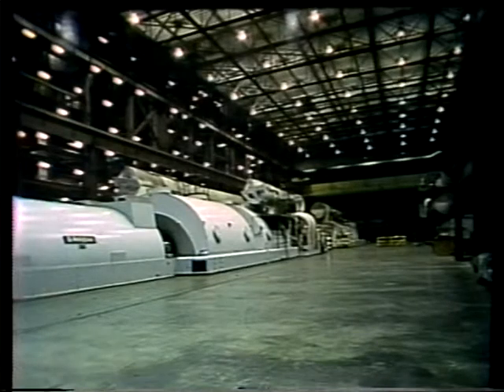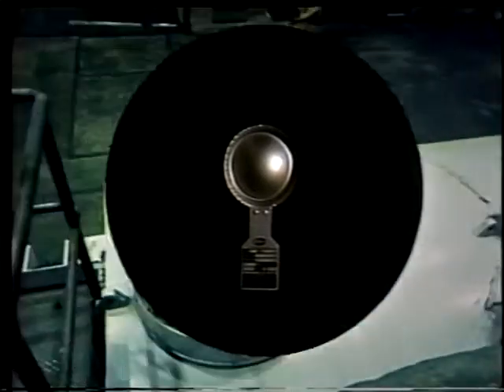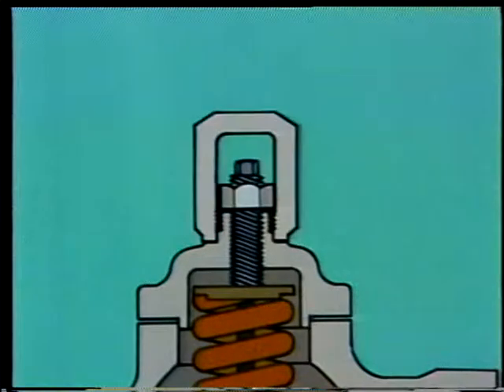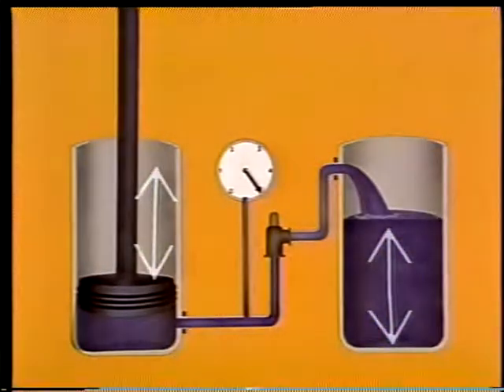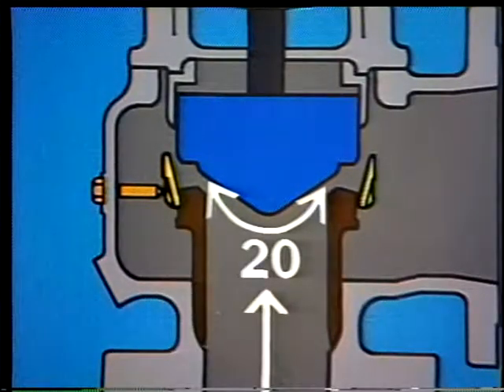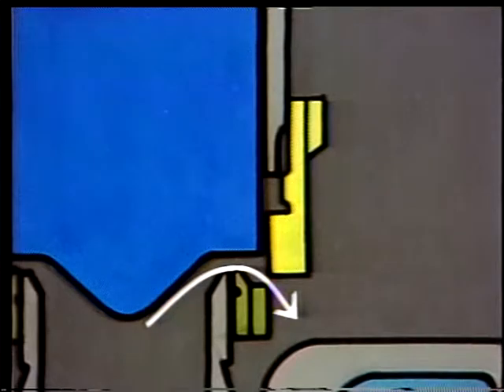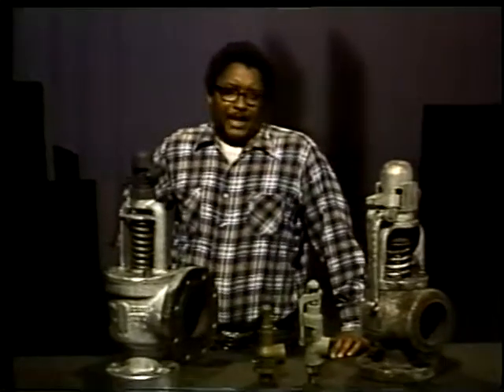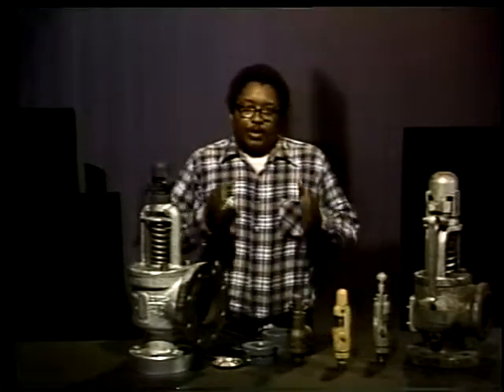1970's NUS training Series Safety Valves, unit 01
1970's NUS training Series Safety Valves, unit 01